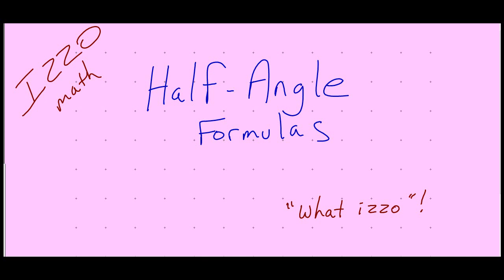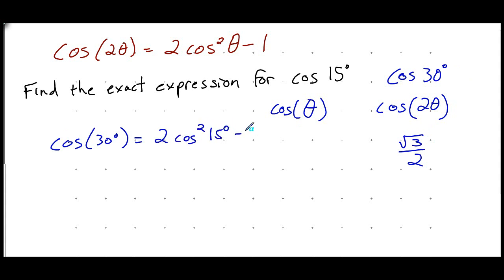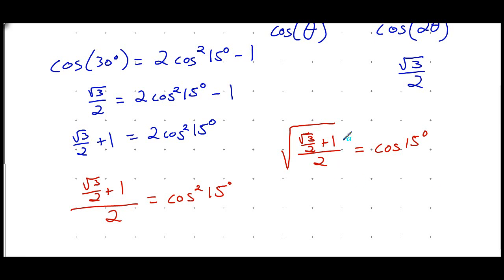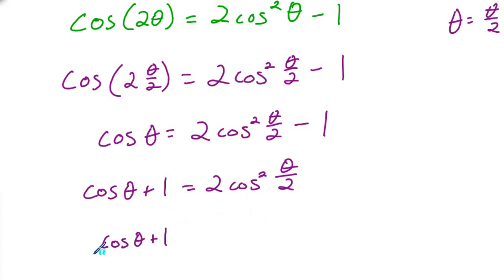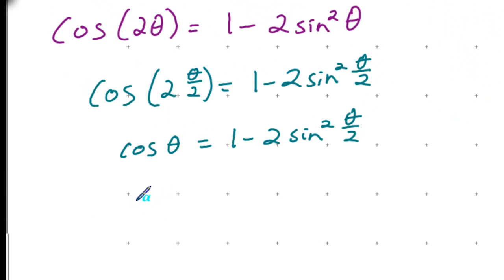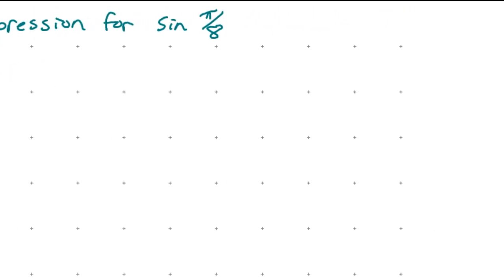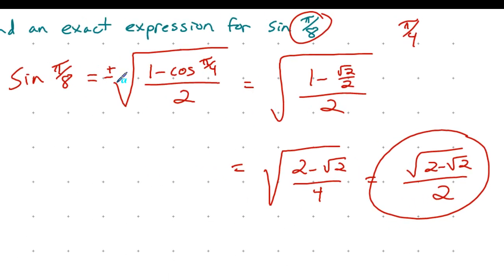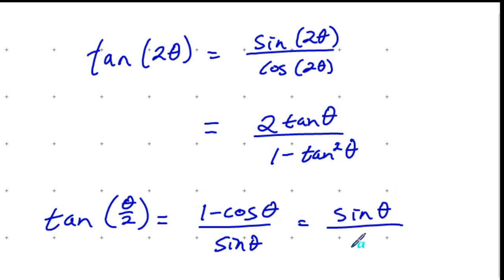Half Angle Formulas E1